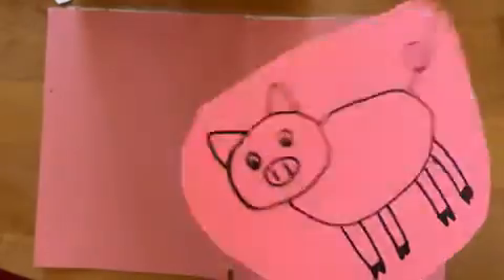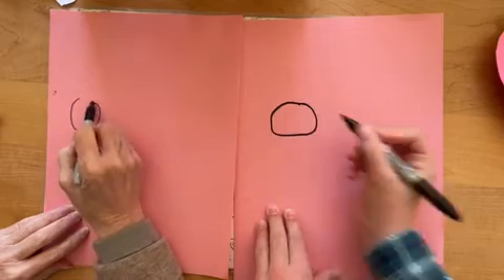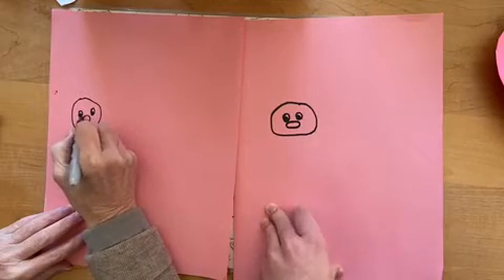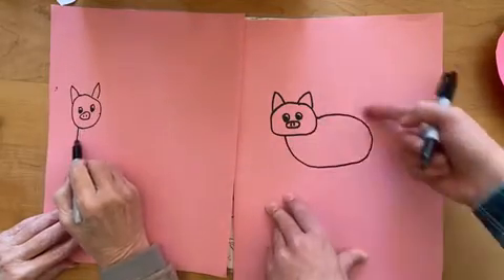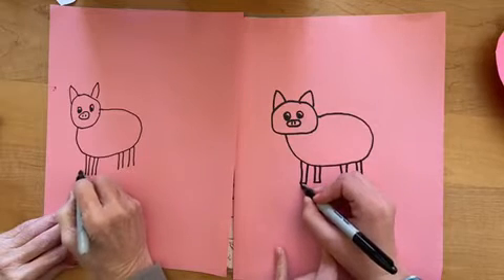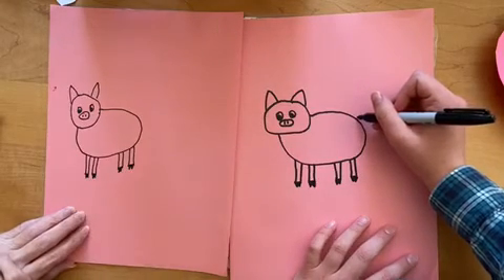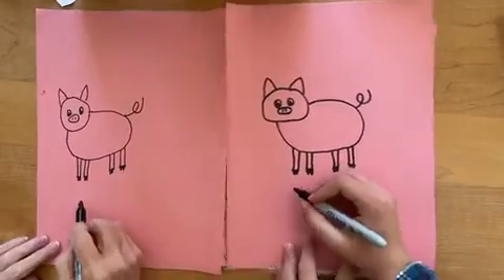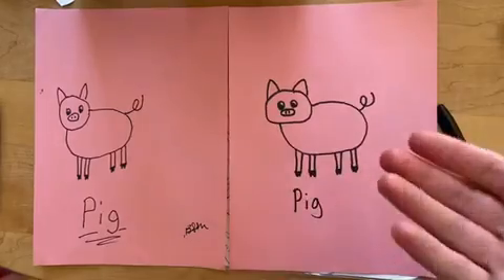HOW TO DRAW A SIMPLE PIG